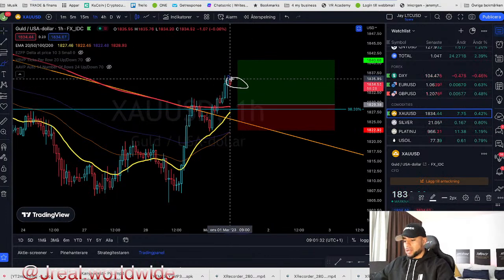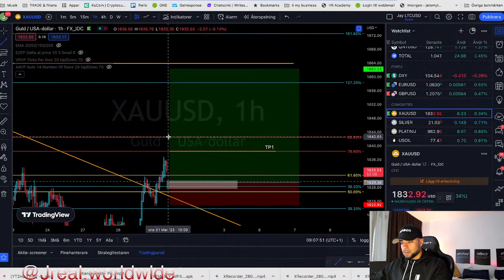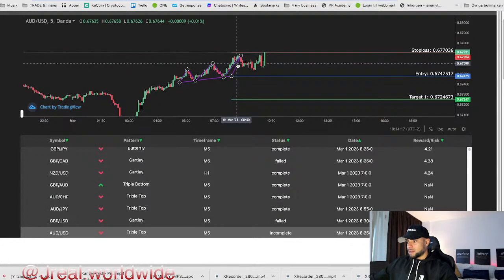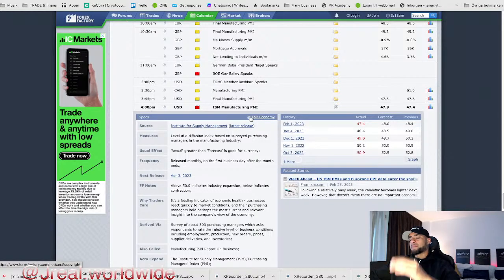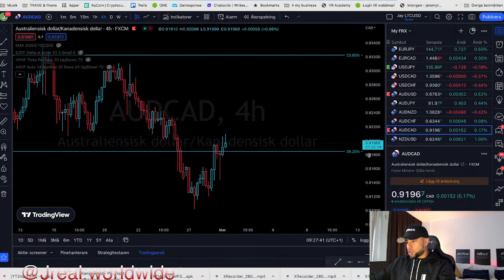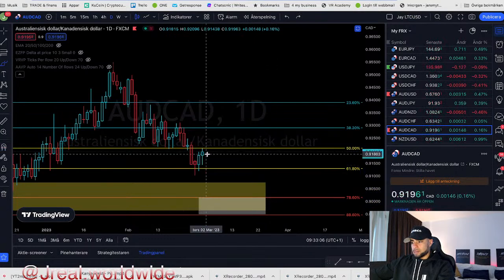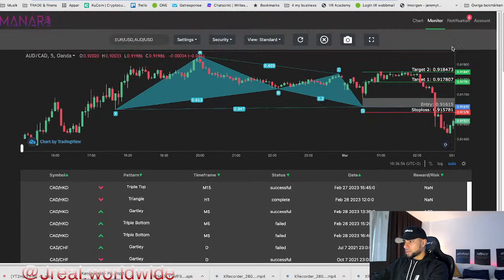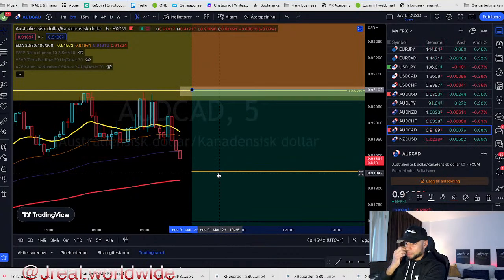LIVE FOREX & CRYPTO TRADING LONDON SESSION